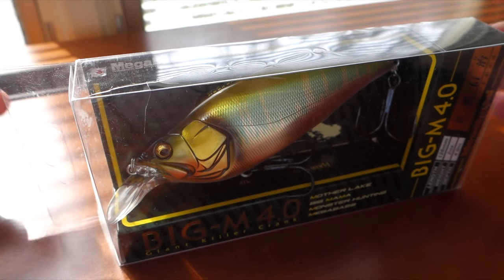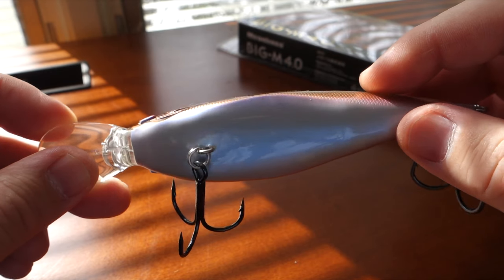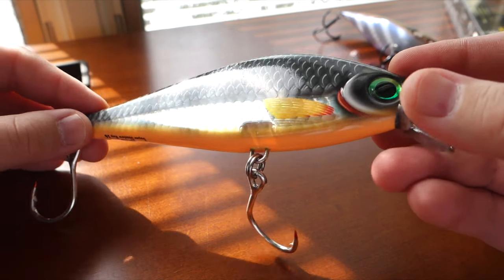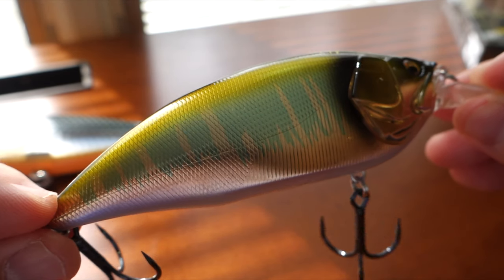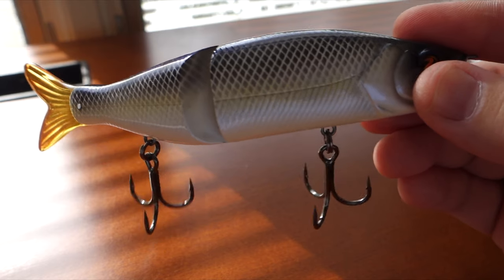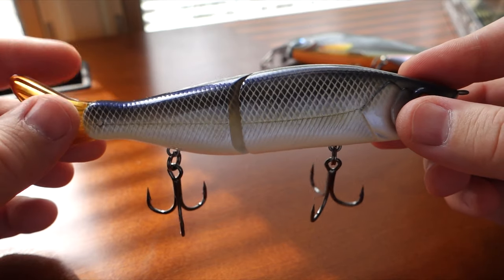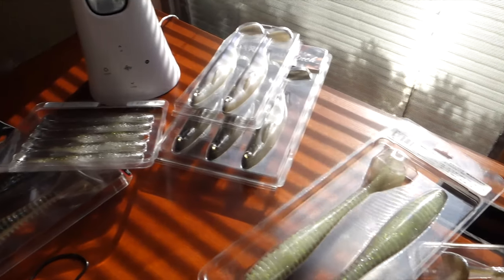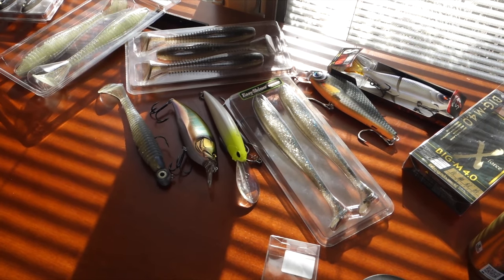Big Baits! Megabass Big M, Duo Fangbait, Keitech EZ Shiner 8, Spark Shad 7 and more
Another tackle video going over some of the big baits I acquired over the winter...Megabass, Duo Realis, Rapala, some new sizes in Keitech EZ Shiners and Spark Shads.

Btw, where do people find the time to throw all these baits? Curating baits for freshwater bass fishing is almost a full time job lol...

Megabass Big M 4.0

Rapala Super Shadow Rap

River2Sea S Waver 168

Duo Realis Fangbait 120DR

Megabass Spark Shad 7"

Keitech Easy Shiner 8"

Keitech Fat Impact 6.8"

Keitech Fat Impact 7.8"

Owner Weighted Beast Hooks

Owner Beast Hook

Z Man Striper Eye Jig Head